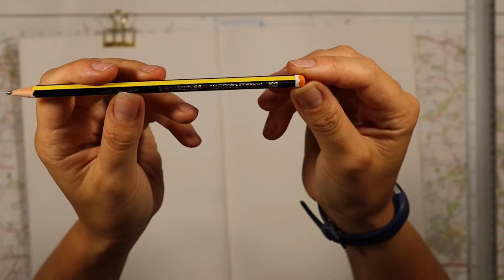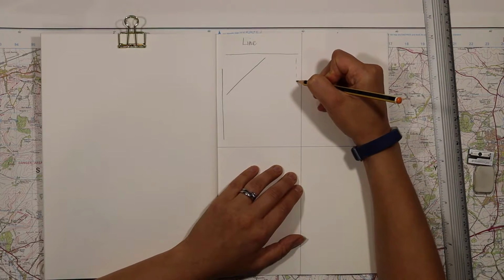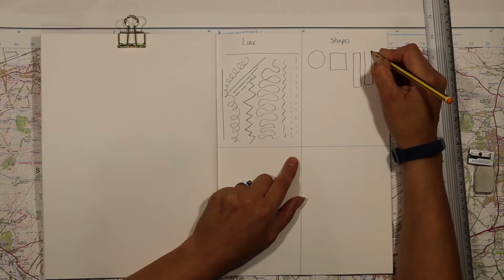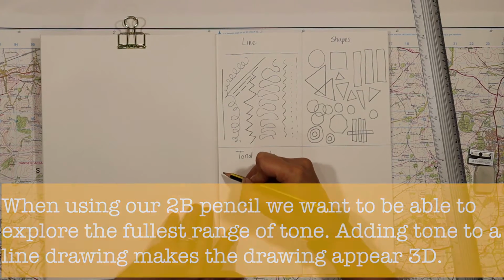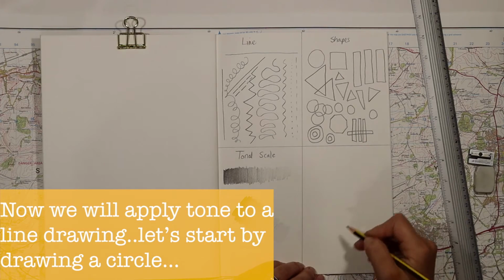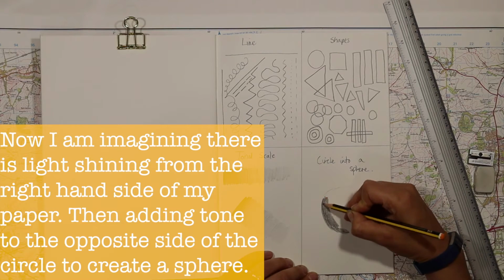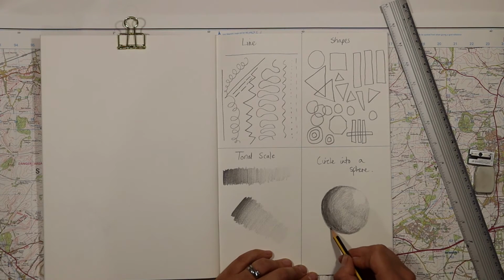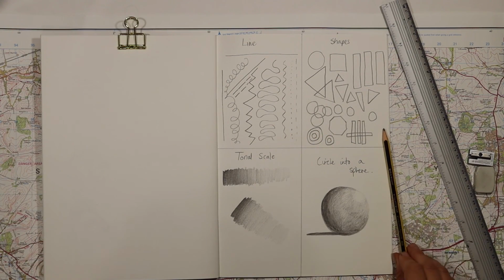Introduction to DRAWING/ MARK-MAKING Year 7/6th Grade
Suitable for Year 7/6th Grade students, showing an introduction to drawing/mark-making in a few easy steps. Ideal for the start of the academic year, for transition from Primary Education to Secondary Art Education.

Here I will guide you in developing an understanding of line, shape, tone and form.

Art supplies:
Staedtler Noris 2B pencil
Windsor and Newton eraser
Ruler
Seawhite A4 cartridge paper sketchbook

Filmed using a Canon E0S 250D

Connect w/me